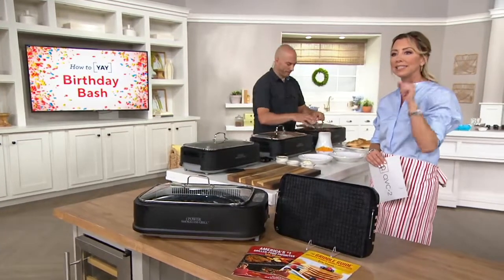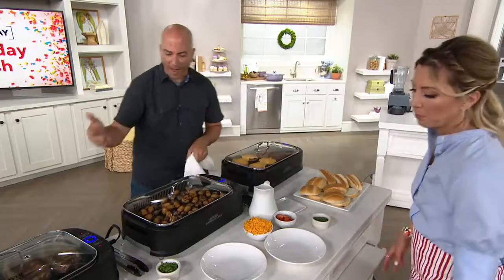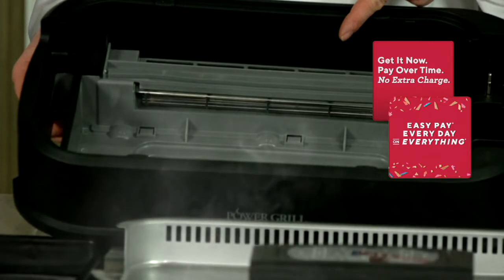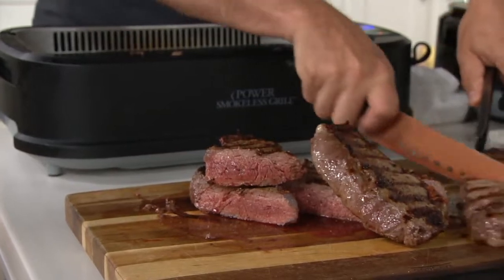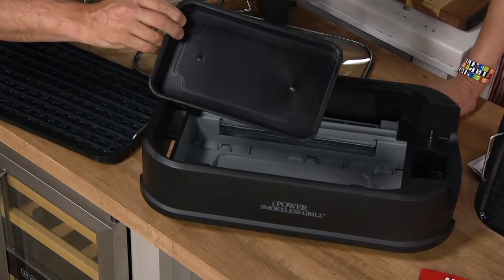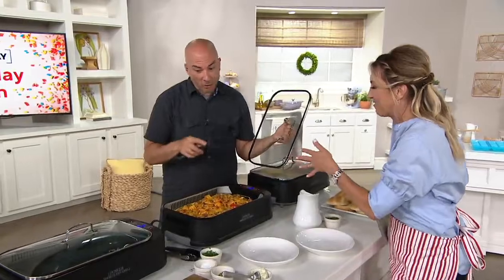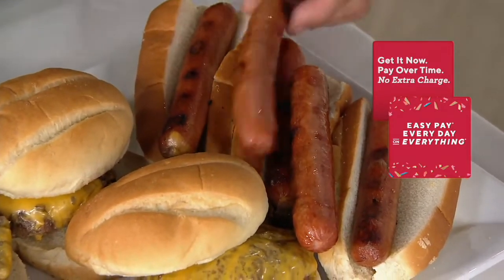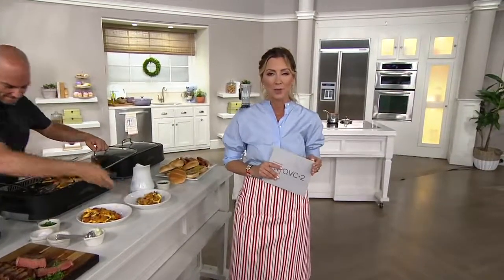Power Smokeless Indoor Electric 1500W Grill w/ Griddle Plate on QVC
It's snowing/raining/way too hot out, but you really want barbecue. Enter the Power Smokeless Grill indoor electric grill to whip up burgers, dogs, and all your backyard faves, right in your kitchen. Bonus...use that interchangeable griddle plate to fry an egg, toast the buns, add those gourmet touches that prove you're owning the grilling game from the inside out. From Power.